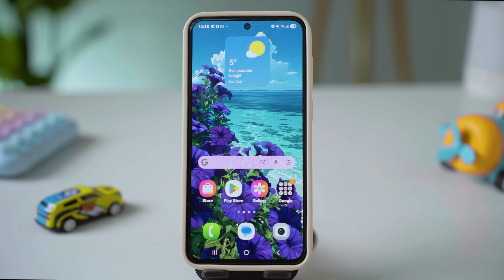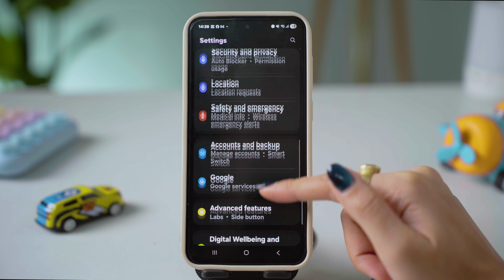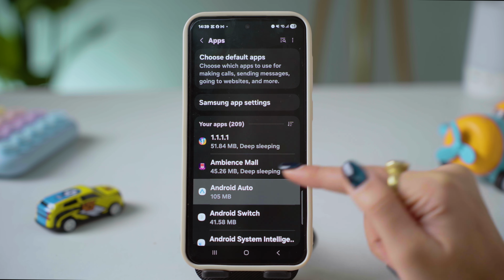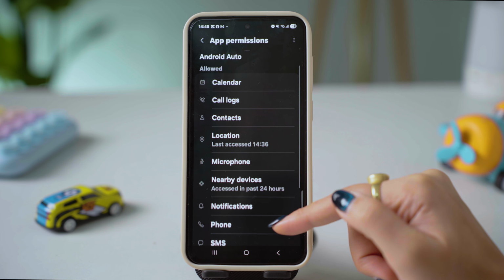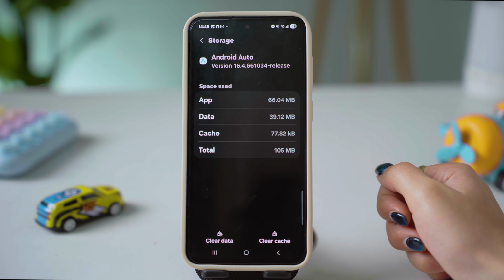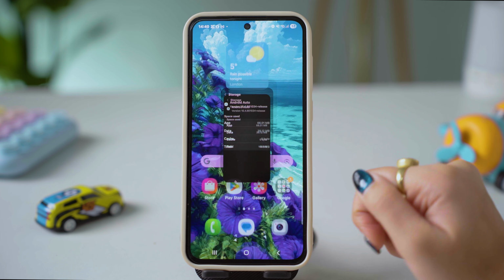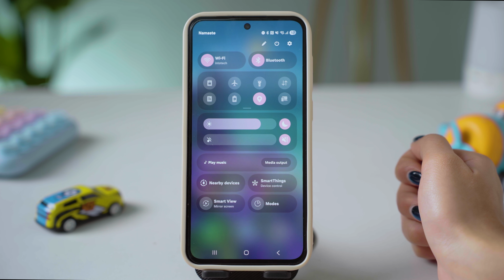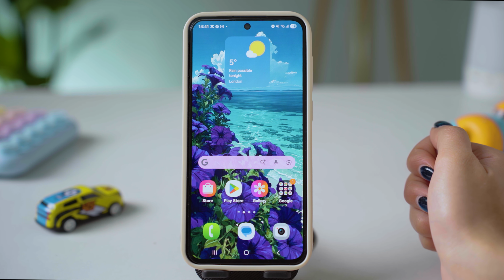How To Fix Android Auto Not Working | Android Auto Not Connecting To Car 2026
This tutorial explains how to fix Android Auto not working or not connecting to your car. If Android Auto keeps disconnecting, not launching, or failing to connect, this guide will walk you through simple and effective solutions. Android Auto lets you use navigation, music, calls, and messaging apps directly on your car’s display, making driving safer and more convenient.